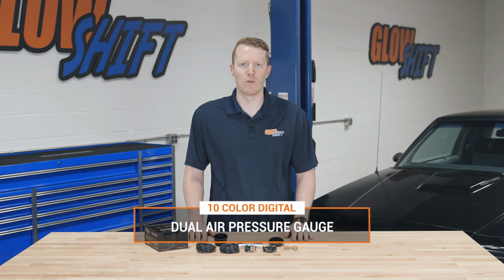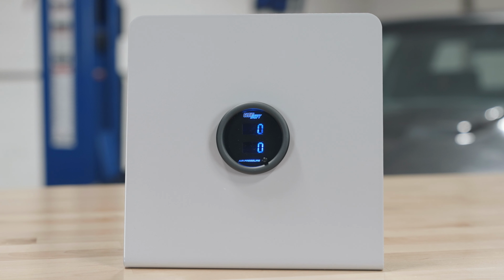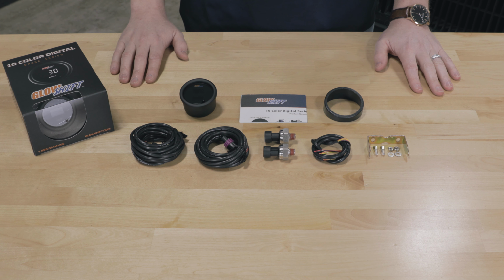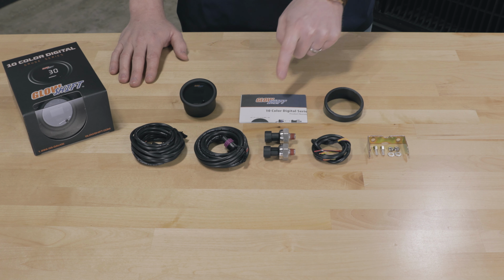Unboxing | GlowShift 10 Color Digital Series Dual Air Pressure Gauge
Find out everything that’s included with GlowShift 10 Color Digital Series 200 PSI Dual Air Pressure Gauges for cars and trucks.

DIGITAL DUAL AIR PRESSURE GAUGE
In this GlowShift Unbox Series Video we’ll show you everything that comes with the purchase of our 10 Color Digital Series 200 PSI Dual Air Pressure Gauge. This ultra-bright LED gauge with a digital display reads two sections of your vehicle’s air ride suspension system independently from 0 to 200 PSI. It is made for any vehicle with air brakes, air horns or an aftermarket air suspension system.

AIR PRESSURE GAUGE KIT
When you open up the box, you’ll see the 2-1/16” (52mm) dual air pressure gauge. Included are (2) 1/8-27 NPT Electronic Air Pressure Sensors, (2) 9’ Pressure Sensor Harnesses and a 2’ Power Harness. This truck and car air pressure gauge kit also comes with a Mounting Bracket and Hardware, a Gauge Visor for sun glare, and Installation Instructions.

10 COLOR DIGITAL SERIES
The 10 Color Digital Series features a flat black gauge dial and low profile tinted lens with bright LED digital numerical readouts. Each gauge has an ultra-thin design with a depth of 1-1/16” (27mm) and display that measures 3/8” x 5/8” (9.5mm x 15.92mm). Set the display to one of 10 available colors. At startup, Self-Calibration Mode ensures the gauge is performing optimally. For easier viewing at night, connect the orange wire to the headlight switch source and the gauge will dim 50%